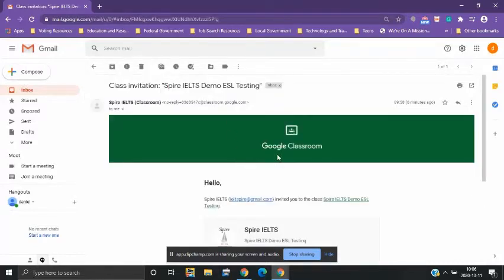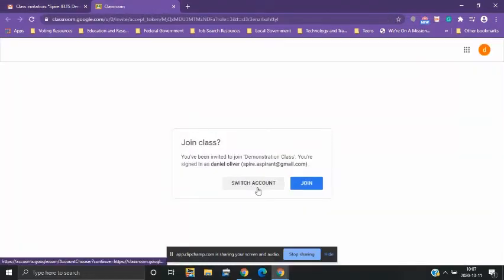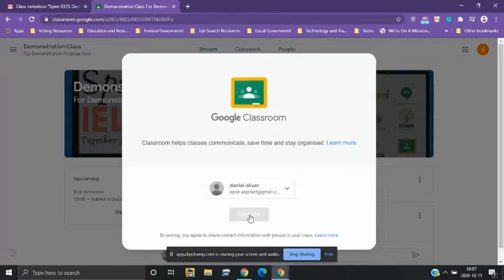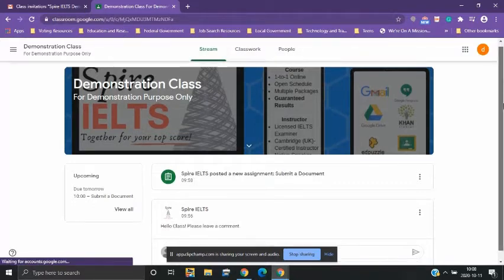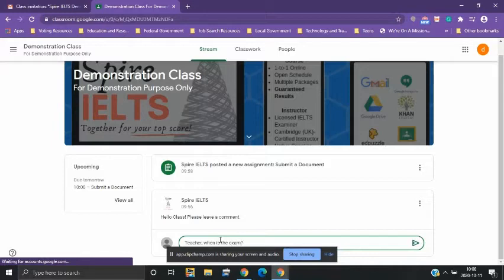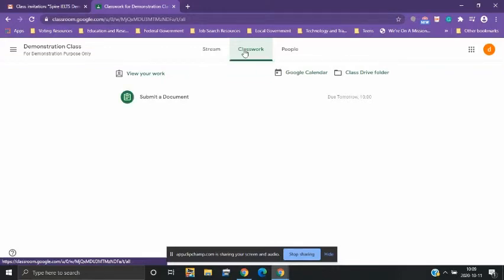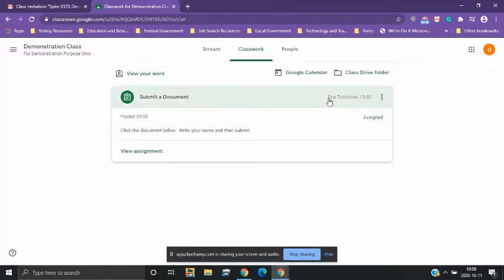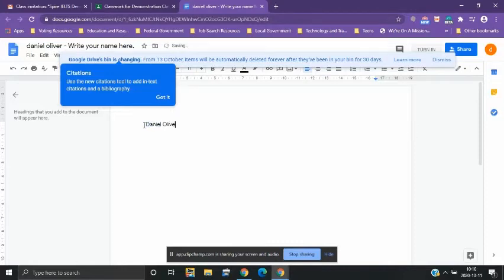Getting Started on Google Classroom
Hello, Student!
This video will teach you:
1.  How to join Google Classroom
2.  The Basics of Google Classroom
3.  How to Turn in a Written Assignment

First, open your college email account so you can follow the video easily.  Pause the video to follow the steps.